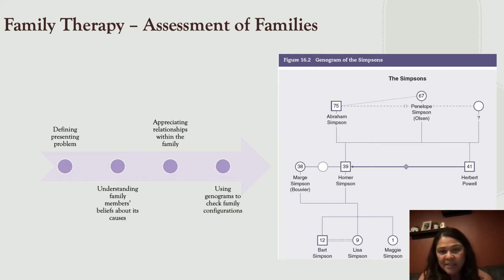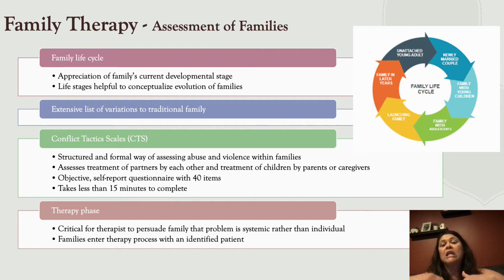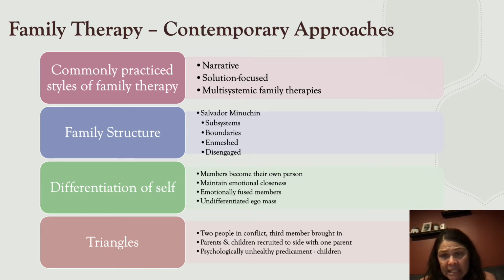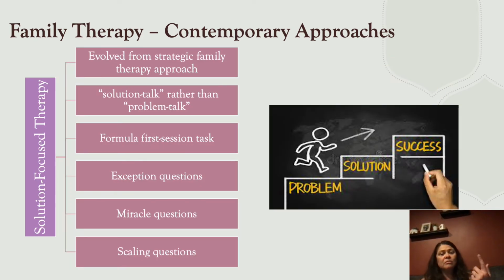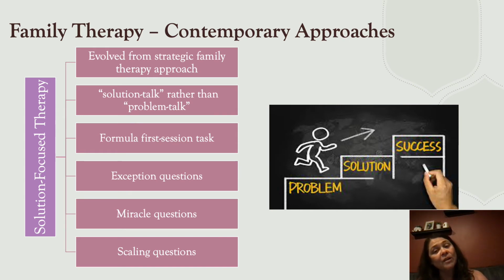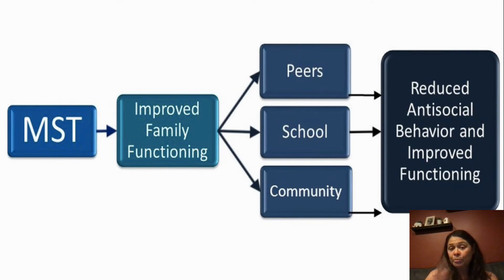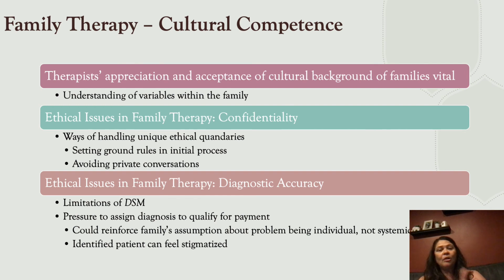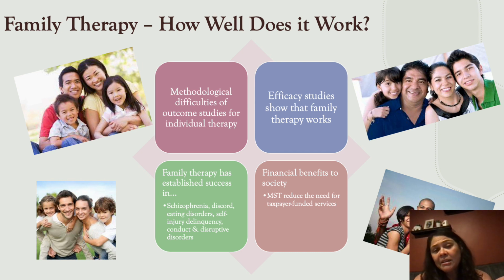PSY 4380 - CH16 Grp Fam Therapy VID2